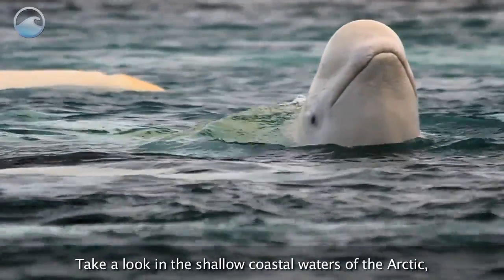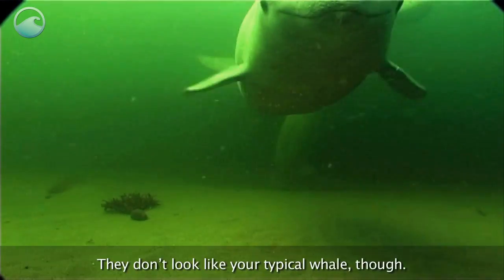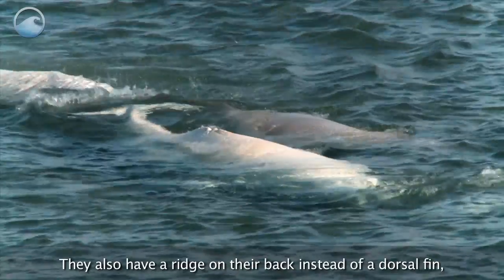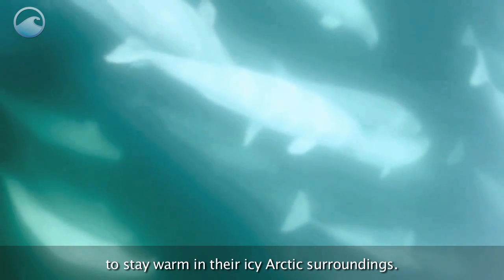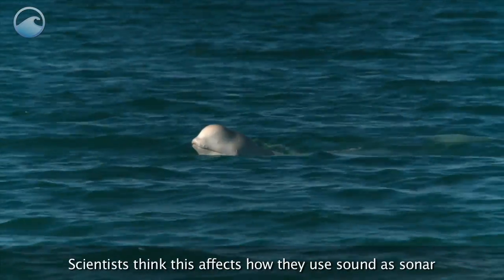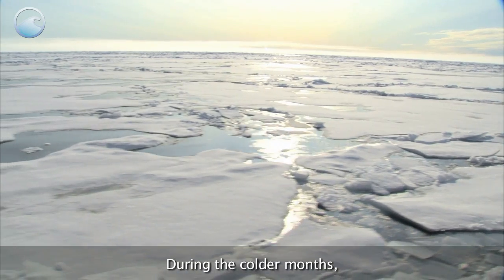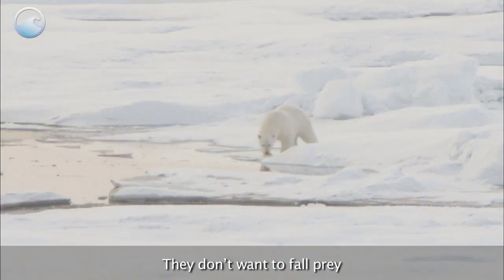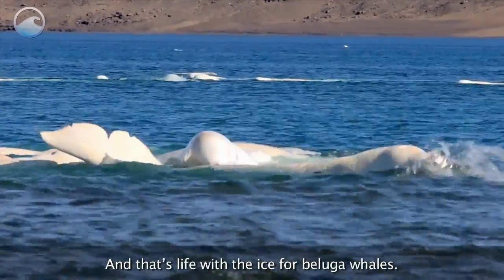Las ballenas beluga en el hielo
Echa un vistazo en las aguas costeras poco profundas del Ártico, y sólo podrías detectar ballenas belugas.

Sin embargo, ellas no se ven como la típica ballena. Por su adaptación a la vida entre los hielos marinos, las belugas son de color blanco. También tienen una cresta en la espalda en lugar de una aleta dorsal y una gruesa capa de grasa. Los científicos creen que se desarrollaron de esta manera para mantener el calor en su helado entorno ártico.

El bulto en la cabeza de la beluga se llama un melón y, de hecho, puede cambiar de forma. Los científicos creen que esto afecta la forma en que utilizan el sonido como un sonar para localizar la comida y encontrar agujeros de respiración en la capa de hielo del Ártico.

Saber más: Animales de los hielos: La ballena beluga (vídeo)